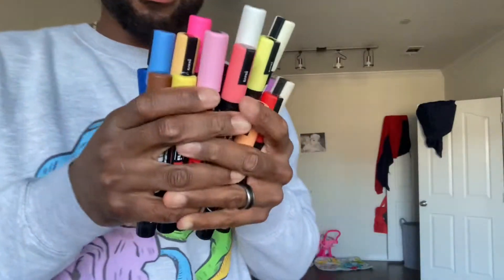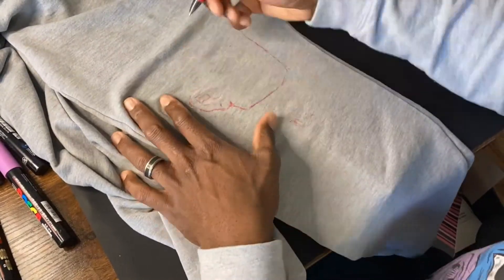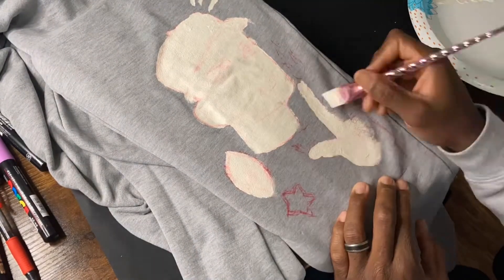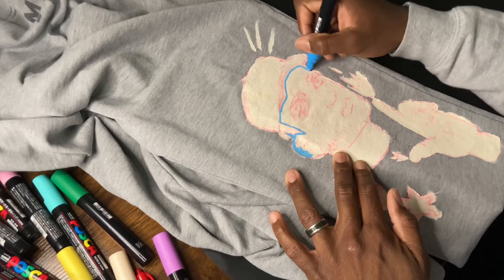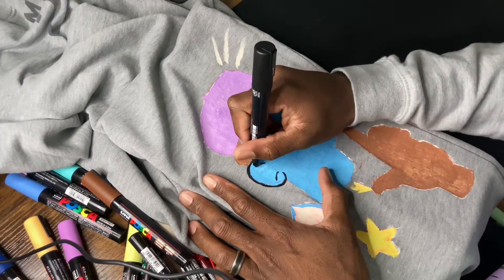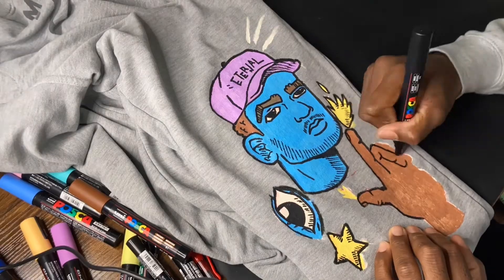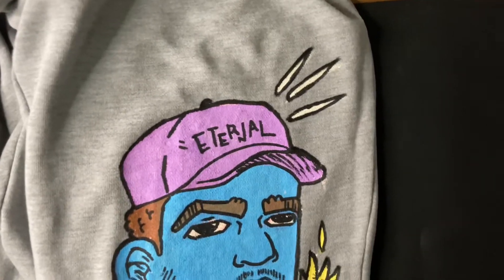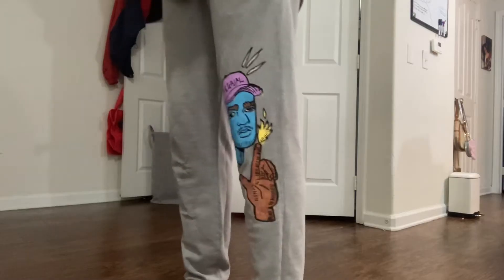How To Custom Paint On Fabric Pants Using Posca Marker | DIY